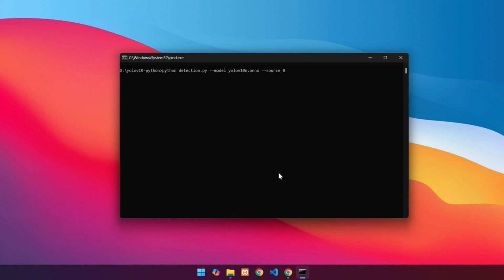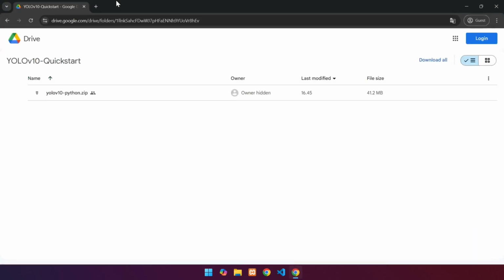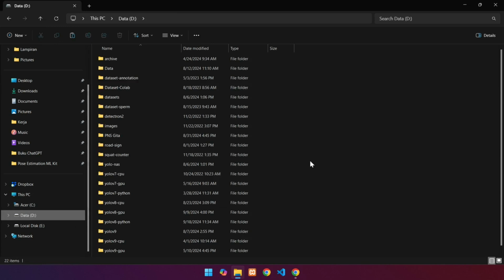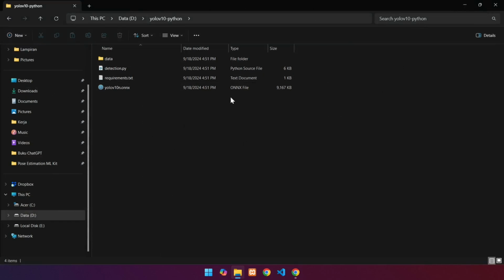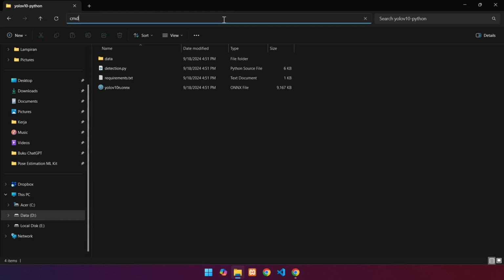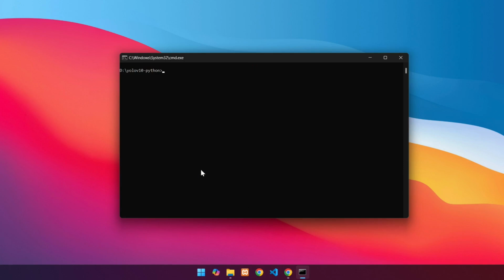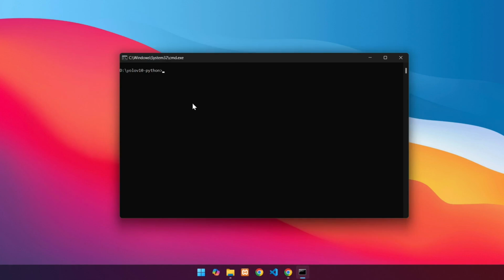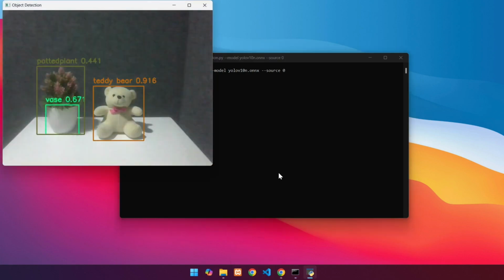How to run YOLOv10 program in less than 6 minutes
In this tutorial, we'll guide you through the complete process of installing YOLOv10 on Windows. Whether you're new to YOLO (You Only Look Once) or looking to upgrade to the latest version, this guide will help you get started with YOLOv10 quickly and easily.

What You'll Learn:
1. How to install Python and set up your environment (compatible with Python versions below 3.11).
2. Step-by-step instructions for downloading and extracting the YOLOv10 source code.
3. Installing all the required dependencies to run YOLOv10.
4. How to run object detection on images, videos, and live webcam feeds using YOLOv10.
5. By the end of this tutorial, you'll be able to detect objects in images and videos using the powerful YOLOv10 pre-trained model.

📱 Well, the tutorial guide you how to quickly run YOLOv10. However it was in CPU MODE. If you want to know how to run YOLOv10 in GPU mode and more details about YOLOv10, check out our 4-IN-ONE YOLO Course covering YOLOv10, YOLOv9, YOLOv8, and YOLOv7!